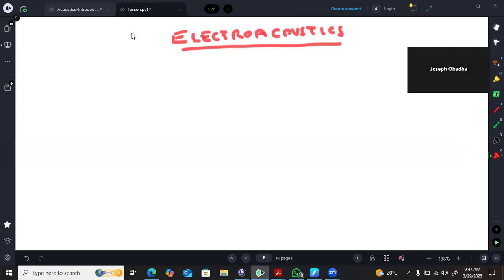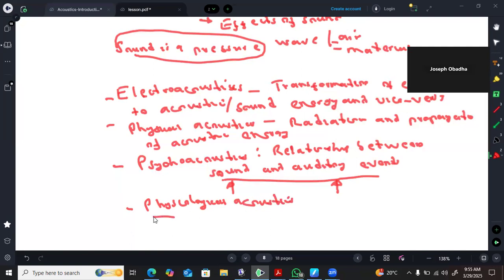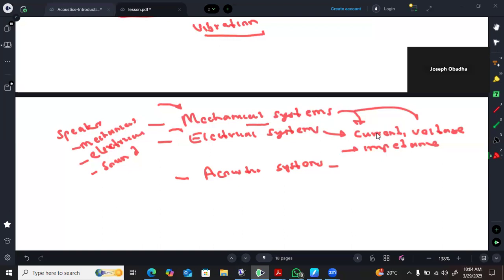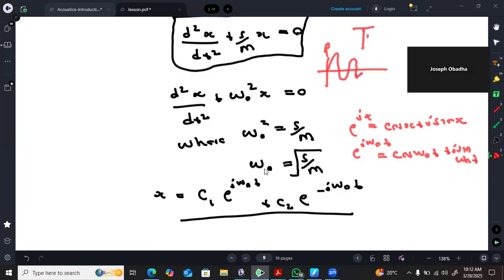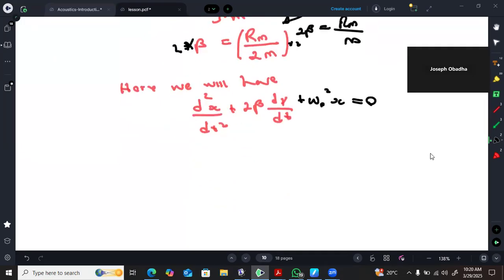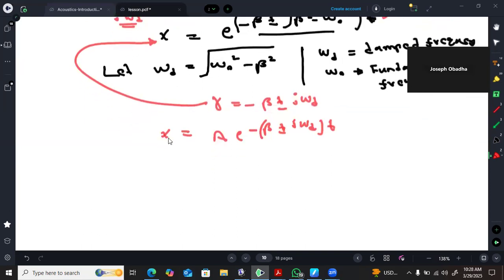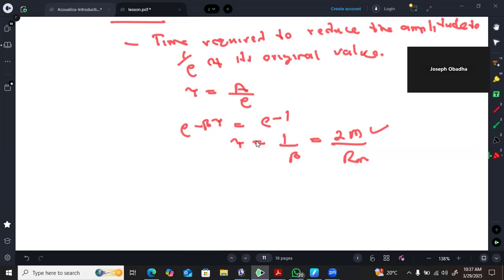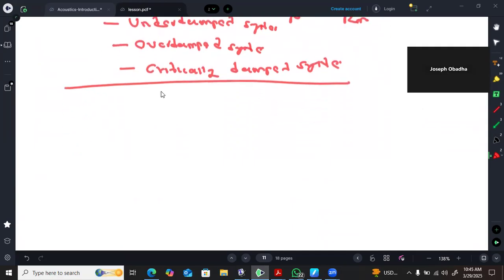Introduction to Acoustics Mechanical systems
This video introduces the students and those who are interested in acoustics to the fundamentals from the mechanical systems